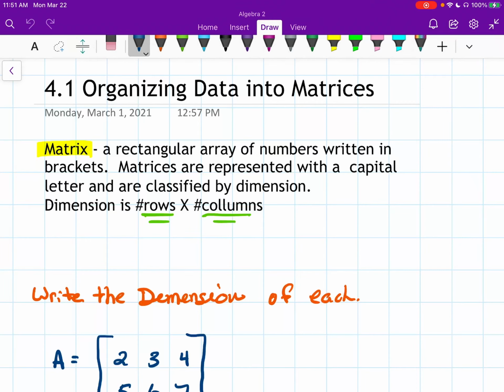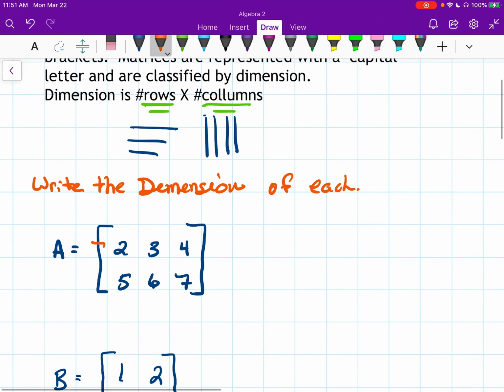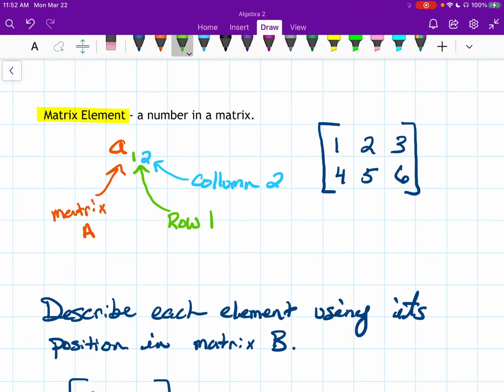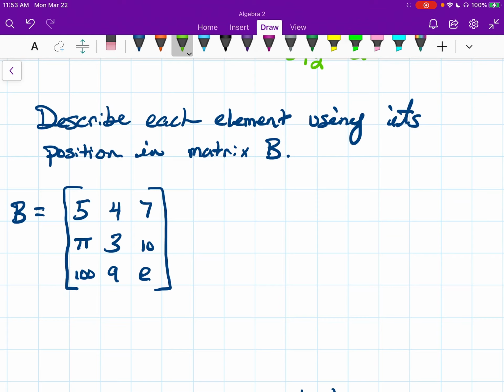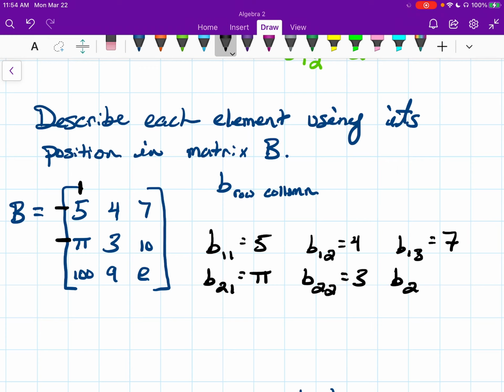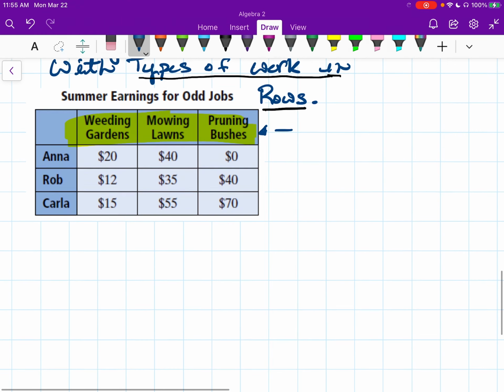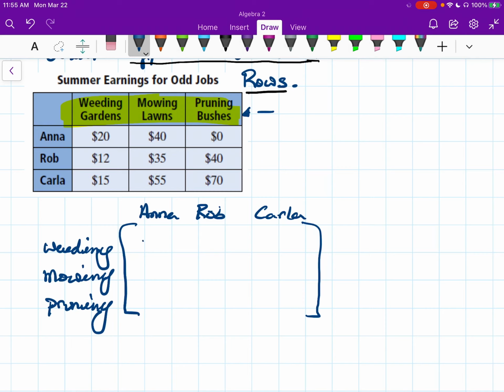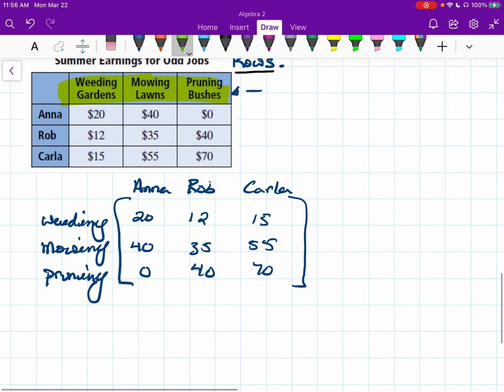4.1 - Intro to Matrices (Algebra 2)